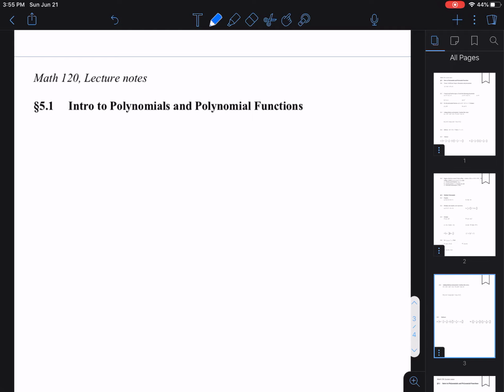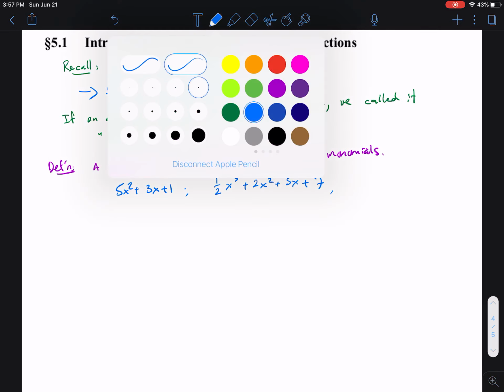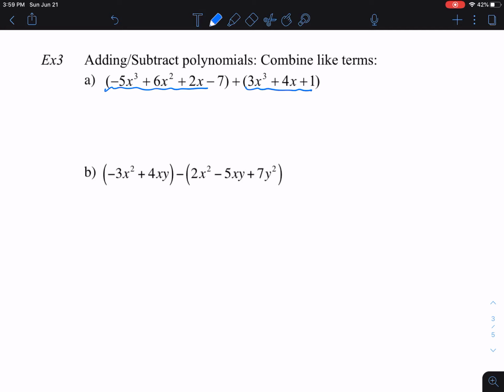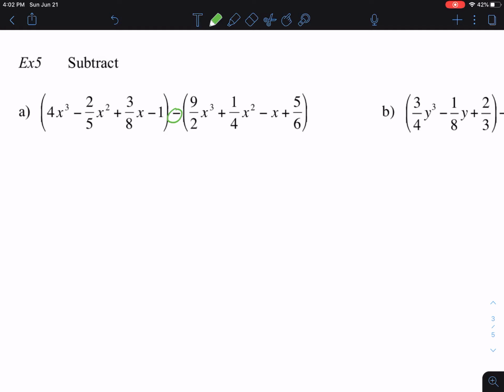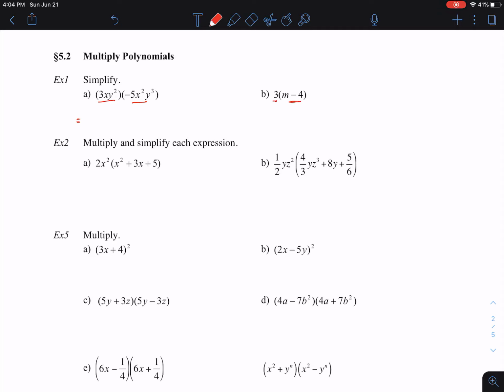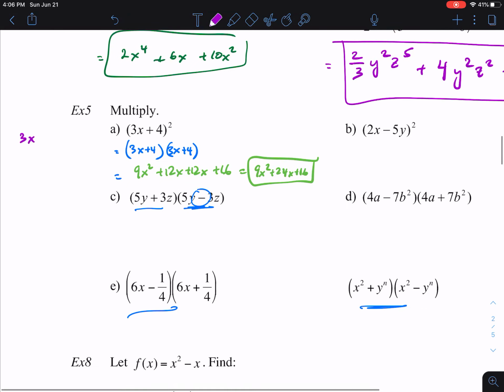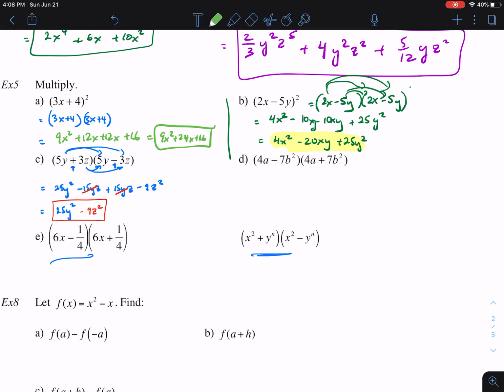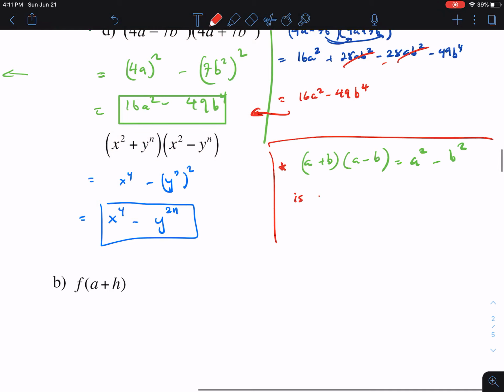M120: 5.1, 5.2 add/subtract and multiply polynomials